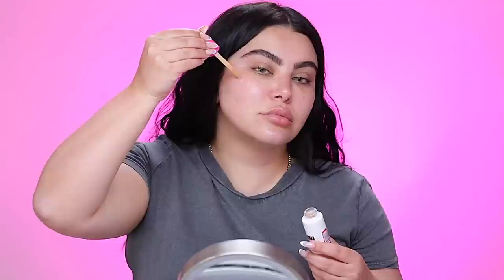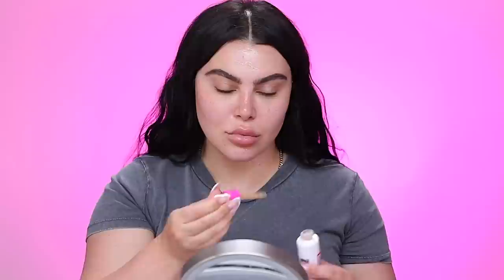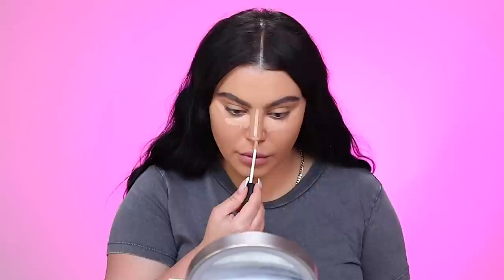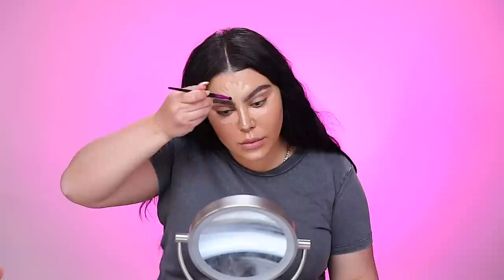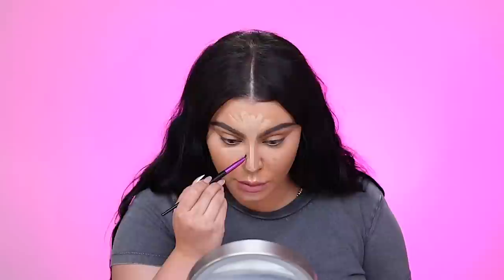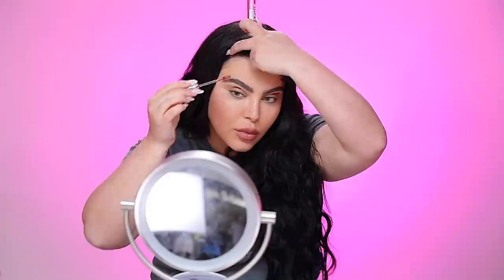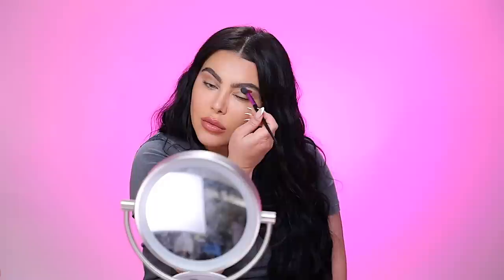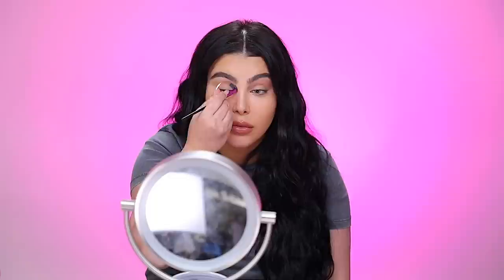Celebrity MUA 5 minute GRWM Makeup Tutorial CHALLENGE | Hrush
Thanks to UOMA by Sharon C for partnering with me on this video. You can get the products here and at Walmart

hi my little friends. today is a first for me as a celebrity makeup artist. Today I'm challenging myself to apply some affordable drugstore makeup and give you a top tier red carpet ready look within 5 minutes. someone pray for me. How do you think I did?

Watch the newest videos: [CREATE LINK]
Follow Hrush:

Save $$$ with me!

Hello Ladies & Gents, this is Hrush and for as long as I've known, my friends and clients have trusted my judgement in experimenting with products. Each individual represents a different enterprise to me, like a canvas to a painter, consistently accomplishing new and diverse looks. From mixing textures and colors to brands and quality. It is a passion of mine I've truly grown to excel in and appreciate. On this channel, you can find makeup tutorials featuring different techniques like blending and contour, collabs with YouTube friends, how to videos, challenges, GRWM videos, hair tips and tutorials, and so much more! I help my audience achieve a “new look” or a trend that’s “in”.